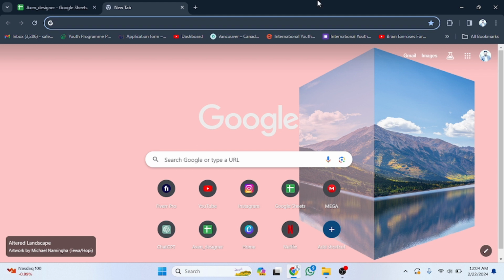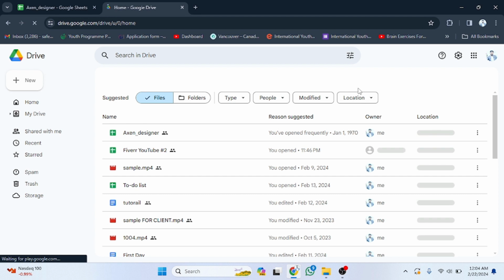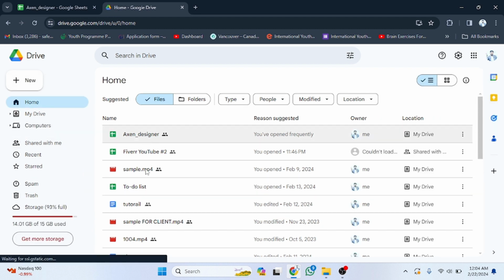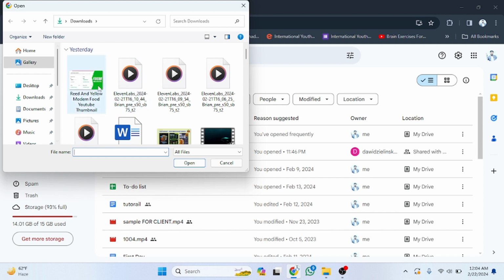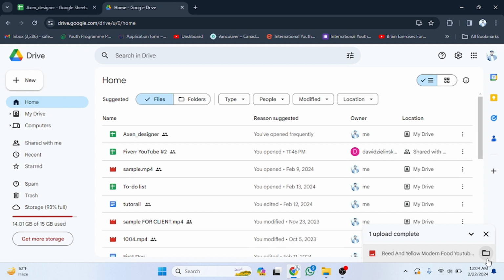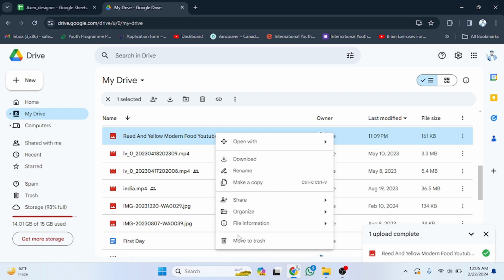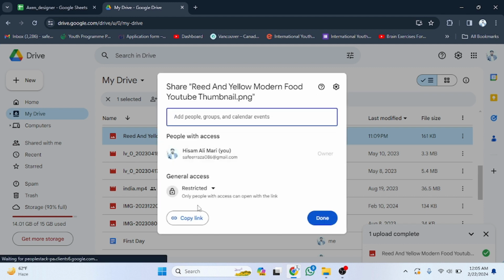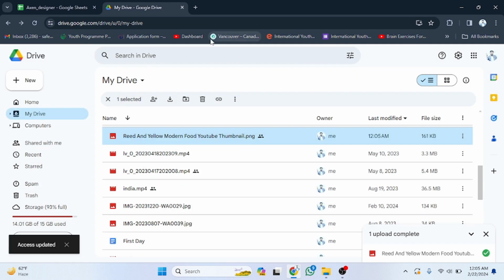How to Upload Files on Google Drive [LATEST]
Ready to store your files securely in the cloud? In this updated tutorial, we'll guide you through the latest method to upload files to Google Drive, allowing you to access your documents, photos, and more from anywhere and share them with others effortlessly.

Join us as we explore the intuitive interface of Google Drive and demonstrate how to upload files with just a few simple steps.

Learn how to access Google Drive from your web browser or the Google Drive app on your device.

Discover the "New" button or icon, usually represented by a "+", and select "File upload" from the dropdown menu.

Navigate to the file or files you want to upload from your device's storage and select them.

Watch as Google Drive uploads your files to the cloud, where they'll be safely stored and accessible from any device with an internet connection.

Explore additional options for organizing your files within Google Drive, including creating folders, adding labels, and sharing files with others.

With our detailed instructions, you'll be able to upload files to Google Drive quickly and securely, ensuring that your important documents are backed up and accessible whenever you need them.

Don't miss out on this essential guide for Google Drive users. Let's upload your files to Google Drive and take advantage of its convenient features! 📁💻🌐